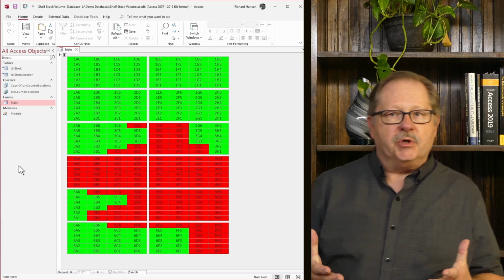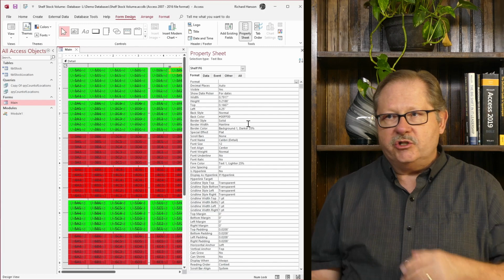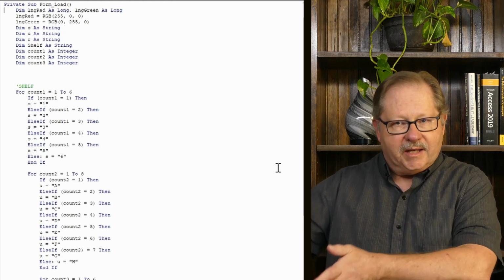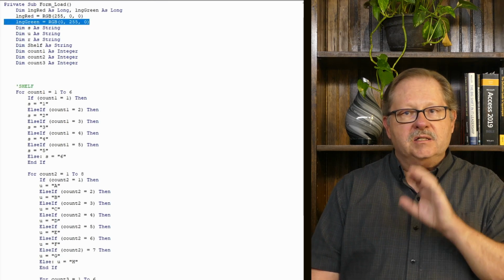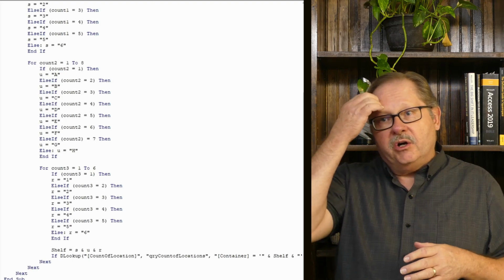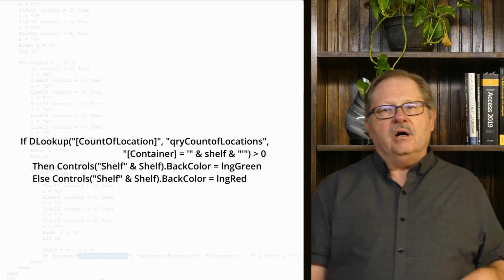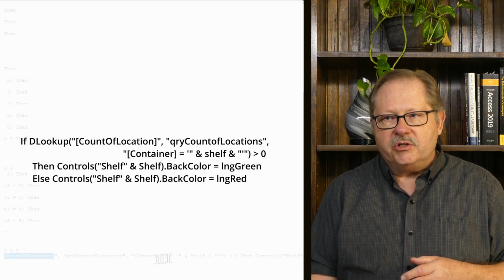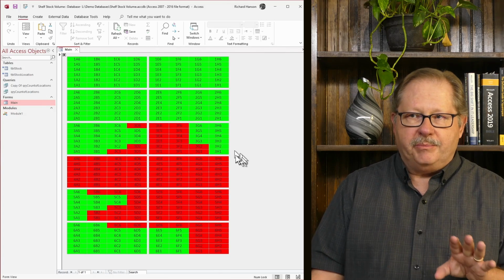Improve Data Visualization for Your Business: Designing an Effective Dashboard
Just like a picture is worth a thousand words, dashboards express data in ways that allow quick comprehension of the data at a glance. See this real-life example of a dashboard and how it is implemented. In this video, we demonstrate how to create a cool dashboard for visualizing data in a business setting. We show a practical example of building a dashboard for a bookstore to organize the shelving of books using a color-coded system. Learn how to create a user-friendly, time-saving dashboard using Access, and see how it can help streamline your business processes.